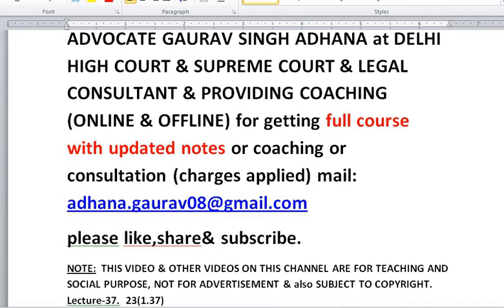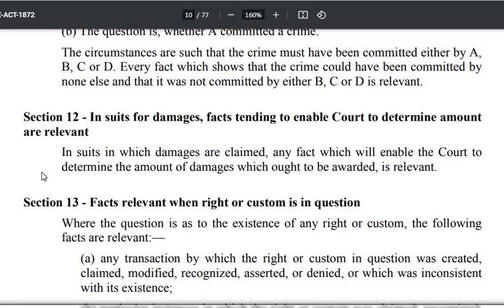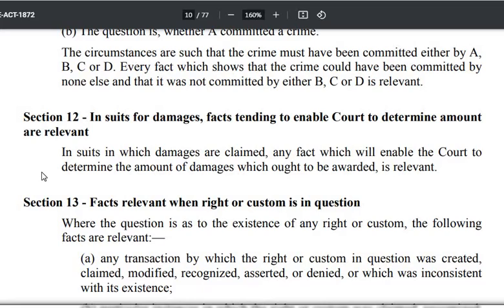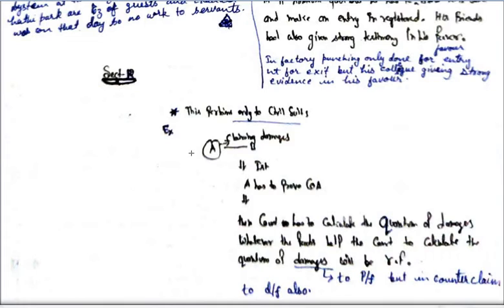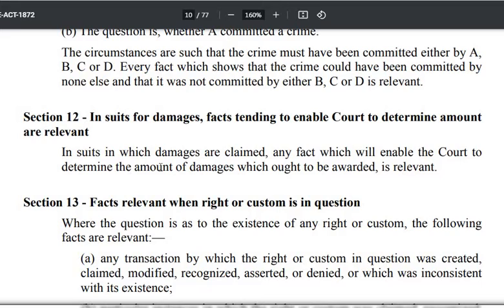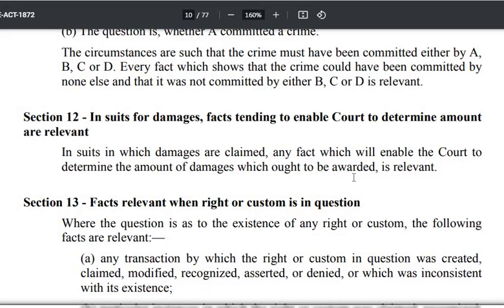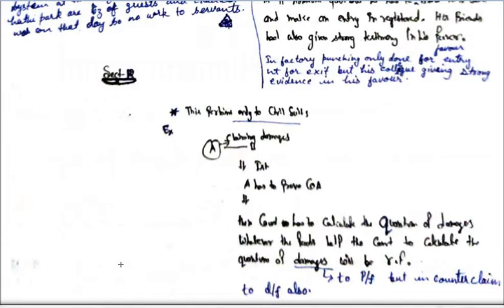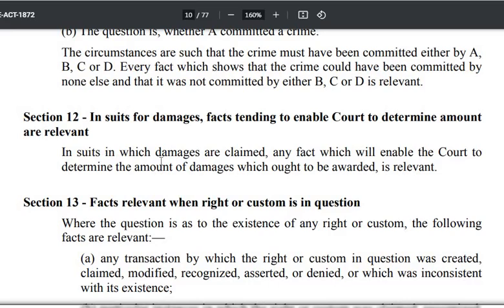evidence lecture 37, s 12 facts relevant in determining the quantum of damages